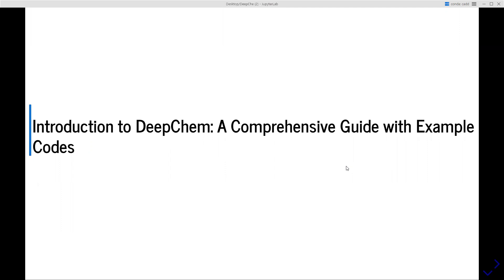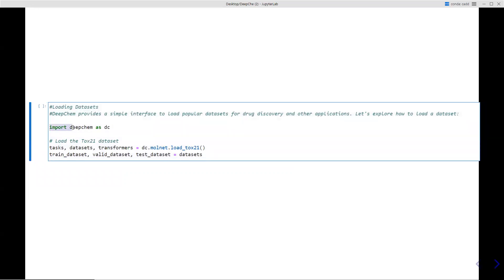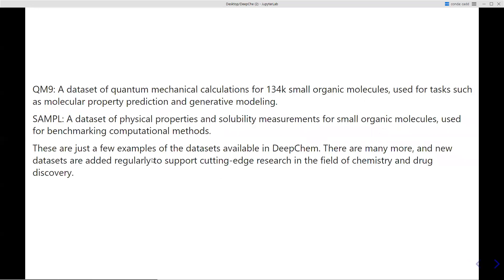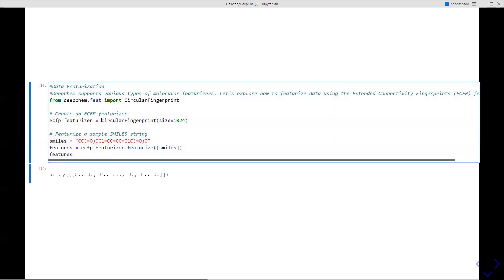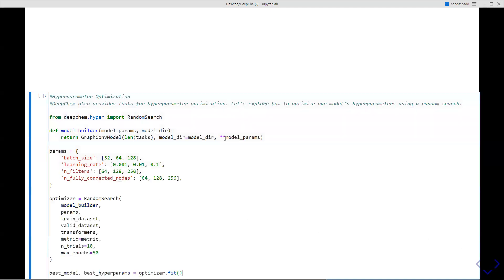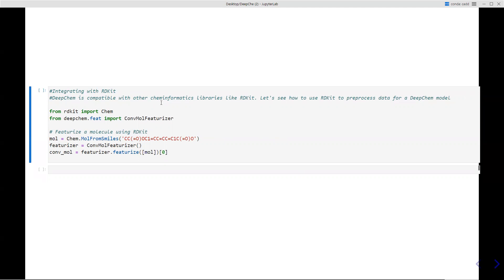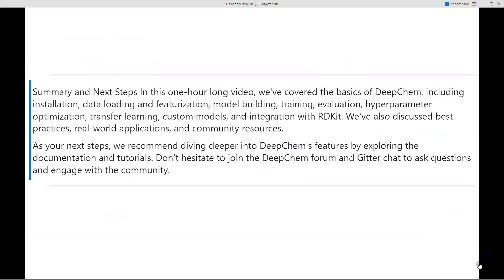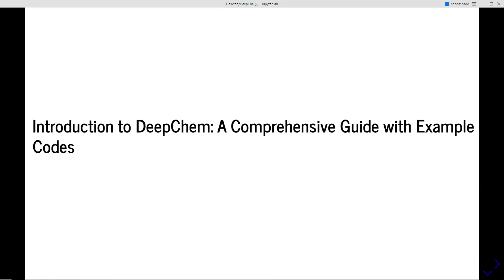Introduction to DeepChem: A Comprehensive Guide with Example Codes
Here is the timestamps for key items that i covered this session-
2:33 : How to install DeepChem
3:05 : Datasets loading
7:31 : Dataset Featurization using DeepChem
9:45 : Model building, Training, and Evaluation examples
10:05 : Model hyperparameter optimization using DeepChem
12:10: Transfer learning using DeepChem
13:35: Integration with RDKit using DeepChem
14:35: DeepChem Best Practises

we've covered the basics of DeepChem, including installation, data loading and featurization, model building, training, evaluation, hyperparameter optimization, transfer learning, custom models, and integration with RDKit. We've also discussed best practices, real-world applications, and community resources.